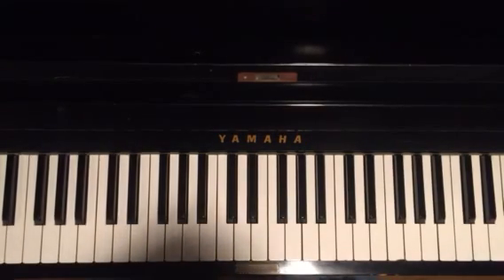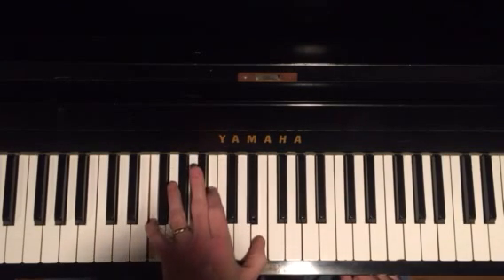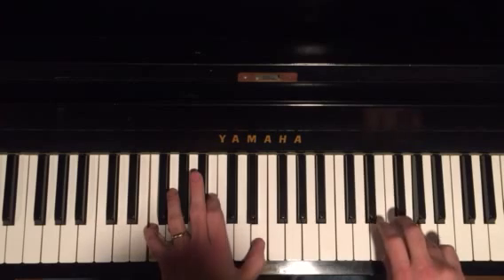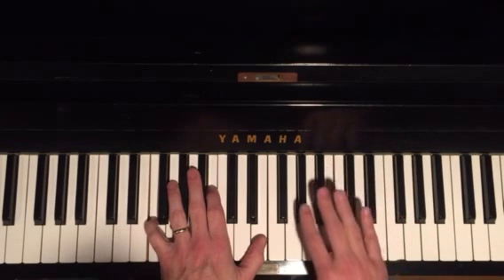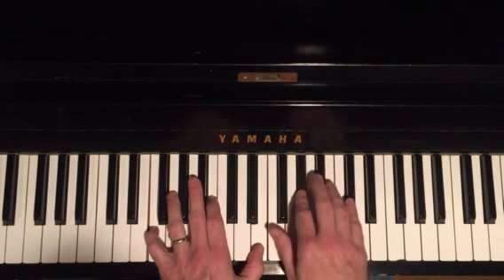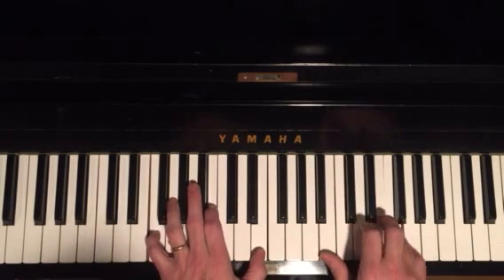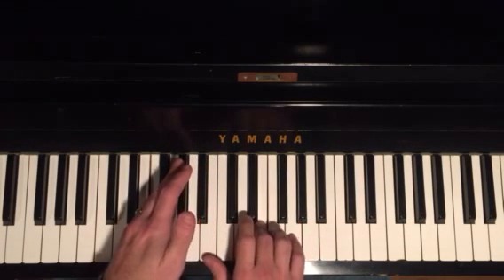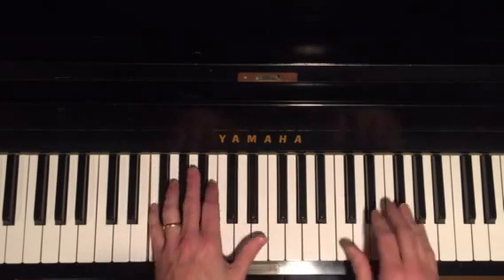Killer diminished lick for jazz piano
Here is a great diminished lick that I played during a live stream!
Bob